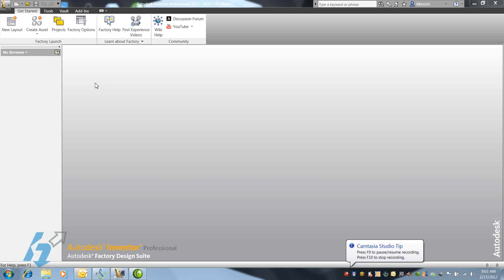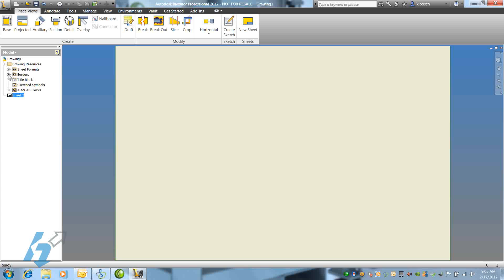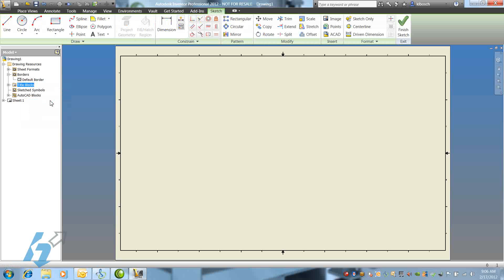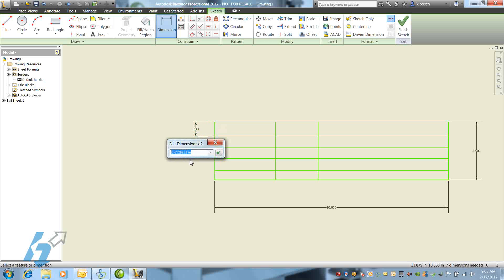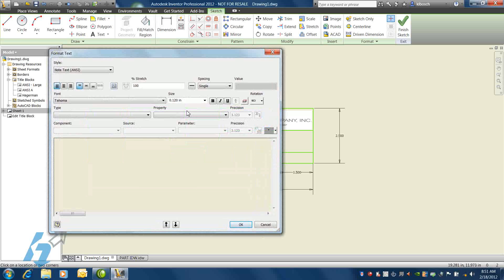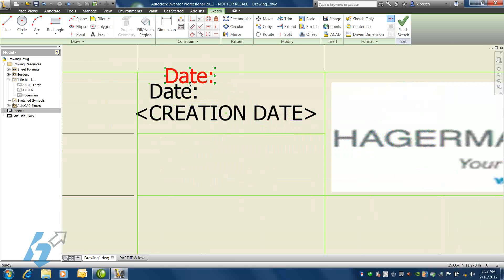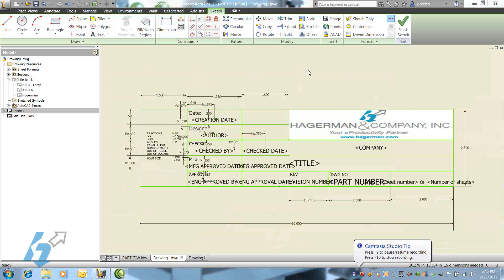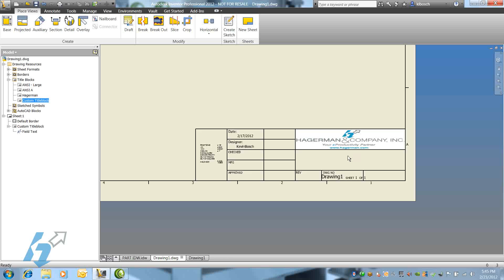Inventor Drawing / Titleblock Creation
Demonstrating Titleblock creation in Inventor drawings